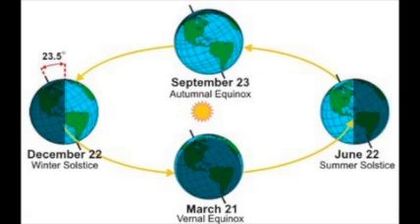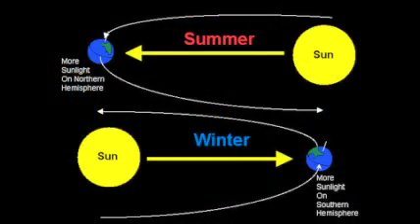APES AP Video: Solar Radiation and Seasons